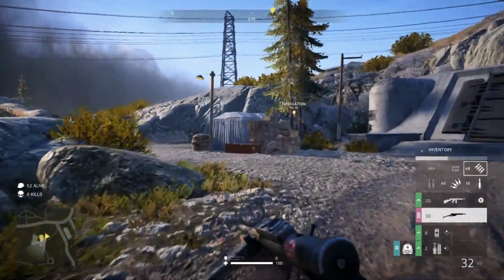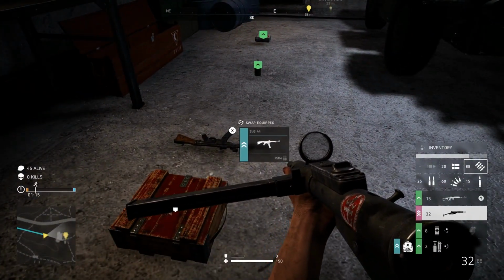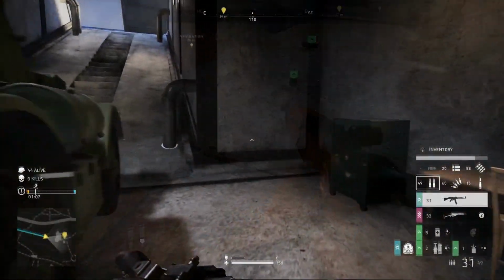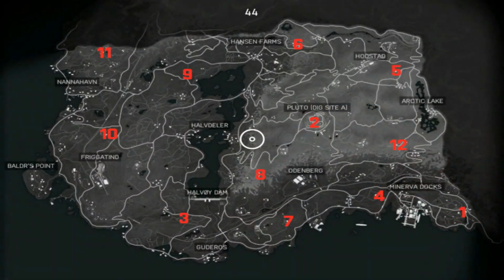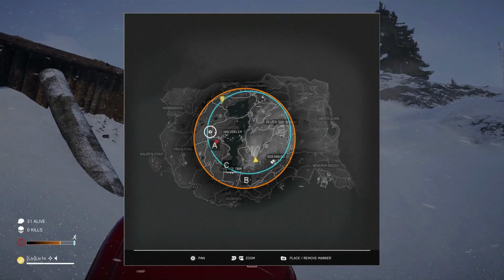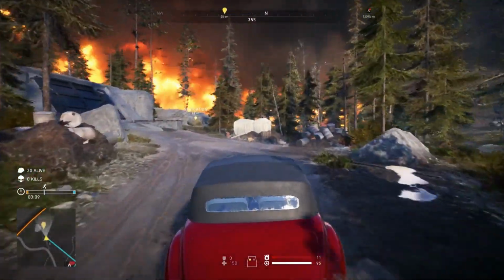Battlefield V: All Bunker / Vehicle Lockup Locations In Firestorm